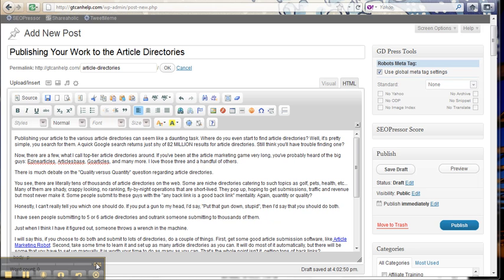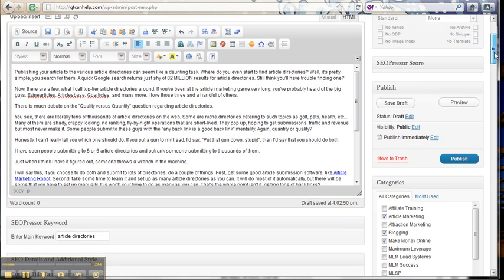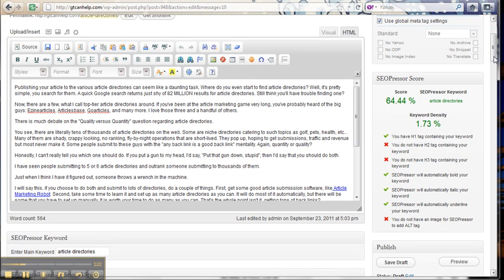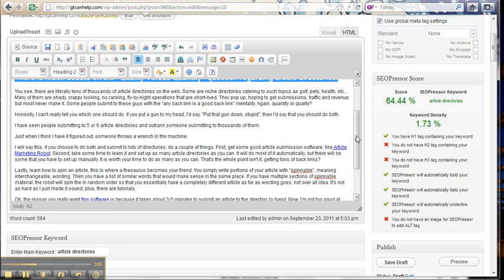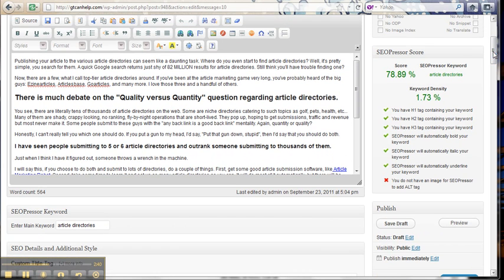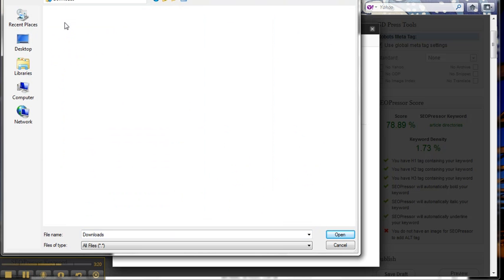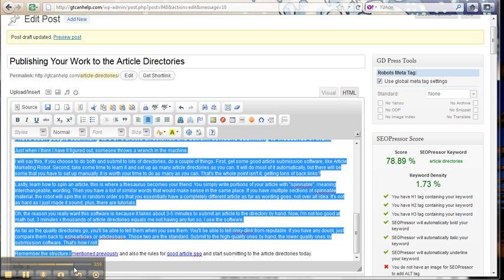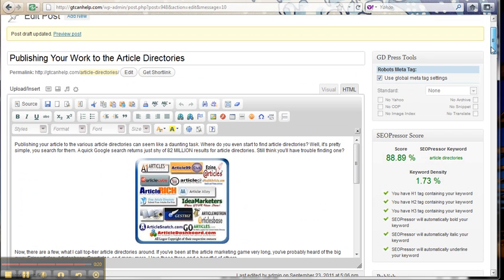SEOpressor Tutorial - Improve Your Post Rank in 5 Minutes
How to improve the SEO of your article  / blog post so that it ranks higher with the search engines. This tutorial shows you how to do it quickly using a plugin called seopressor.